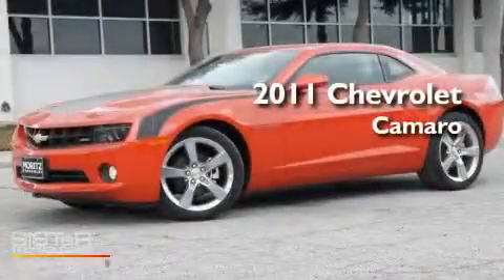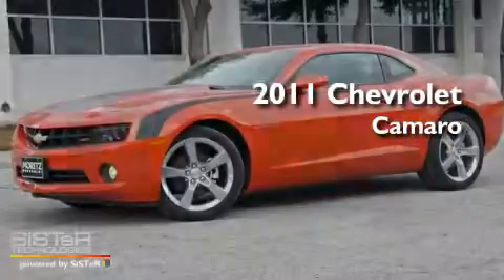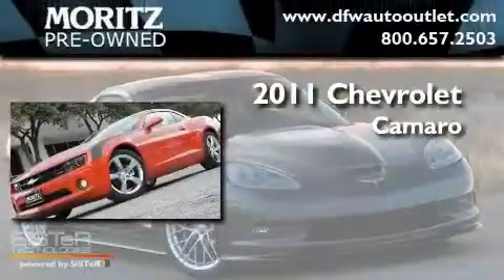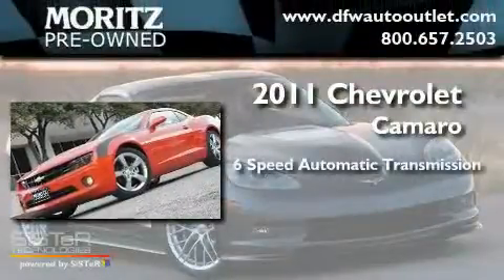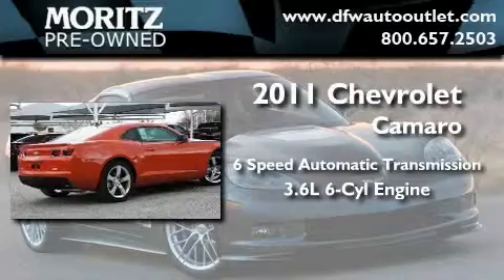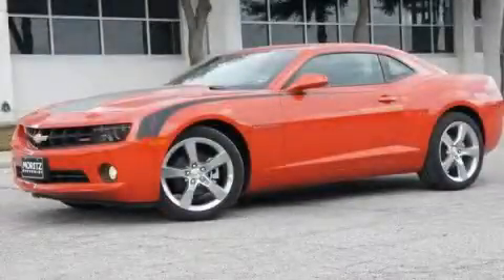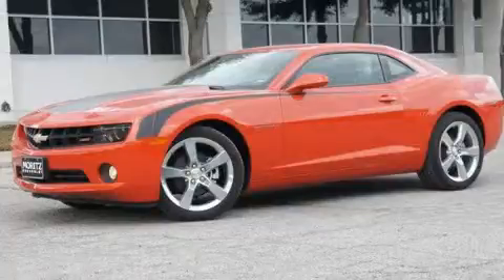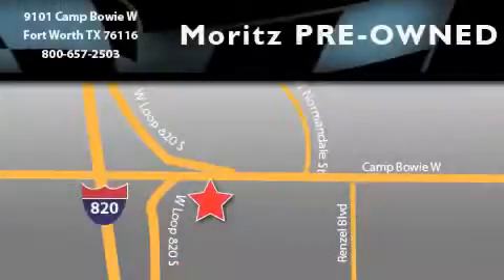2011 Chevrolet Camaro Dallas TX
Year : 2011

 Make : Chevrolet

 Model : Camaro

 Engine : Gas V6 3.6L/217

 Trans . : Automatic

 9101 Camp Bowie

 2011 Chevrolet Camaro Ft Worth TX